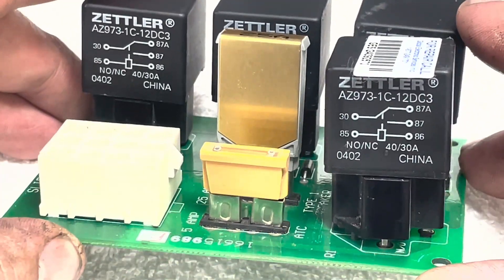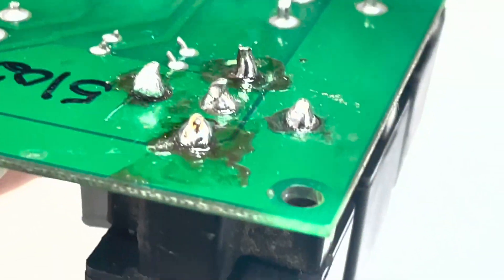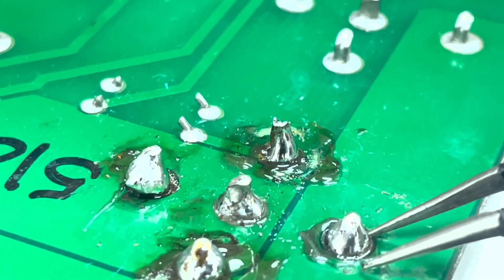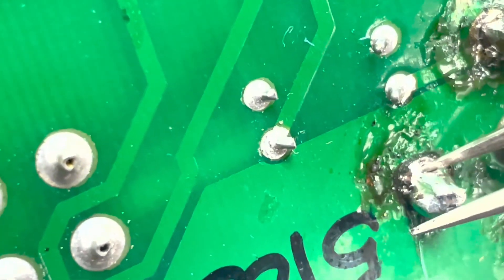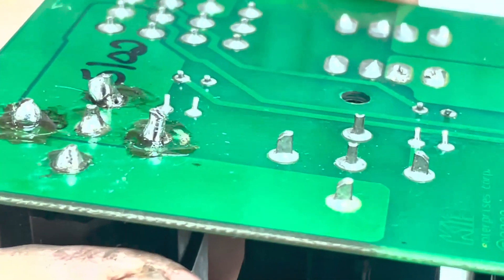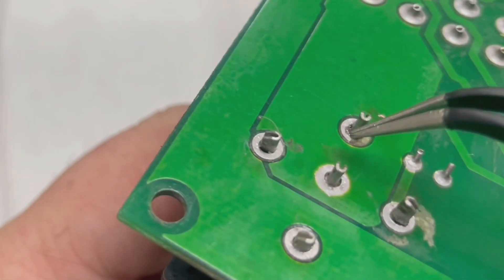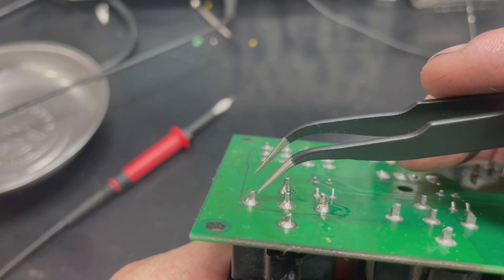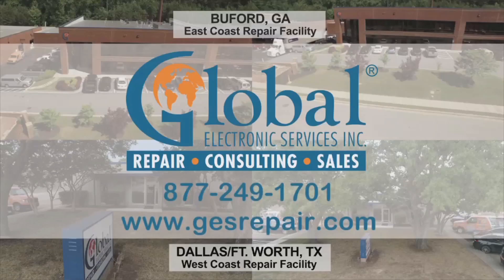Correcting Improper Field Solder and Cold Solder Joints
Join us as we watch our technician correct the improper solder on a simple relay board.  Poor solder jobs on boards with cold solder joints can have poor connection causing all sorts of failures.  A cold solder joint is the result of an improper heat distribution happening between the pin and the connection.  This board also has "balls of solder", pads that have peeled away and soldering iron scrapes.